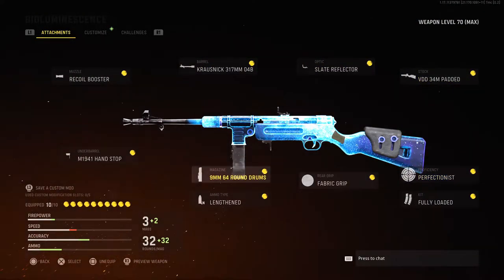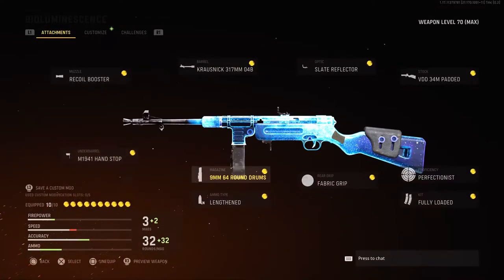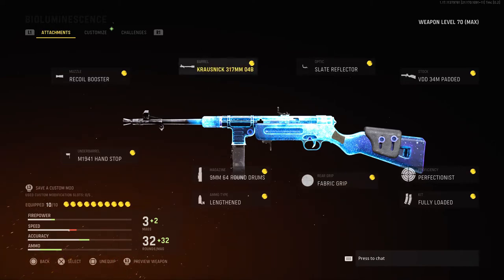The #1 Hardcore Class Setup In Vanguard Season 3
*I do not take any ownership of music displayed in this video. Ownership belongs to the respected owner(s).